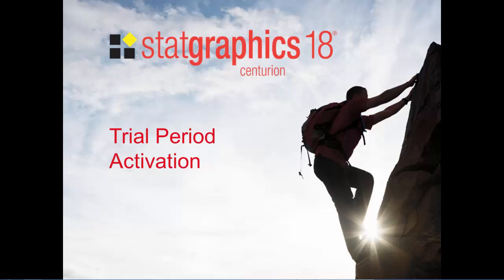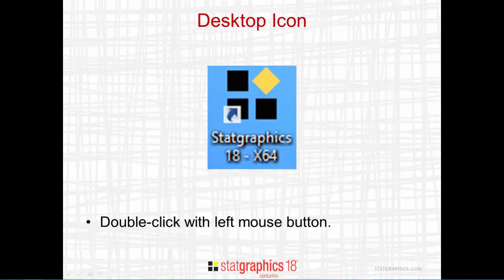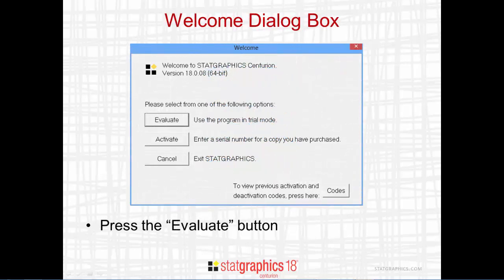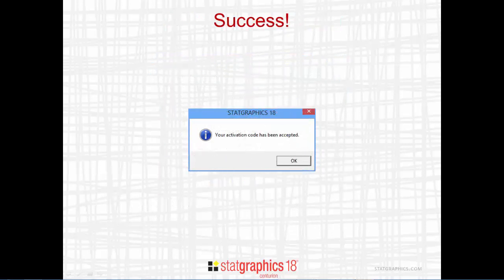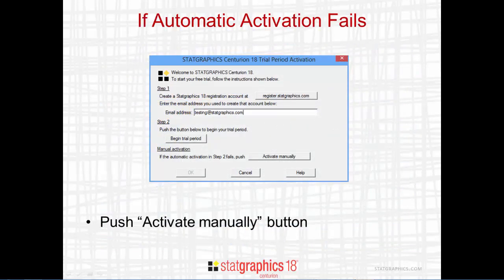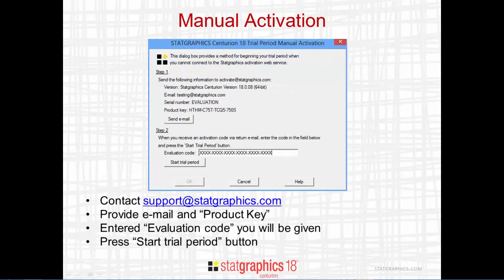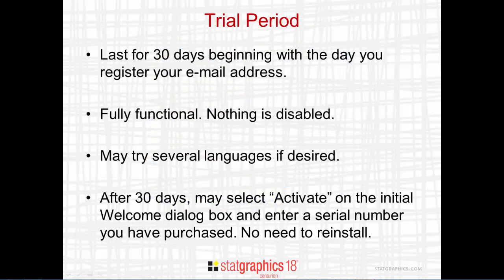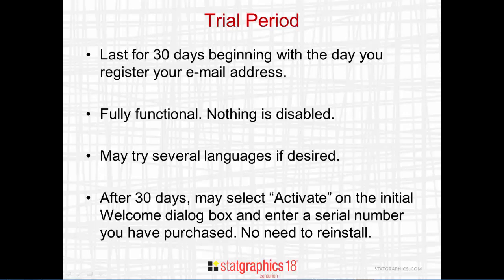Statgraphics 18 Trial Period Activation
This video shows how to activate a 30-day trial period to evaluate Statgraphics 18. The activated program is fully functional.